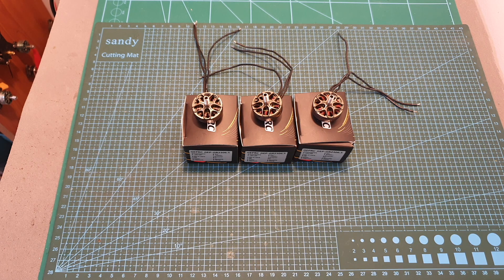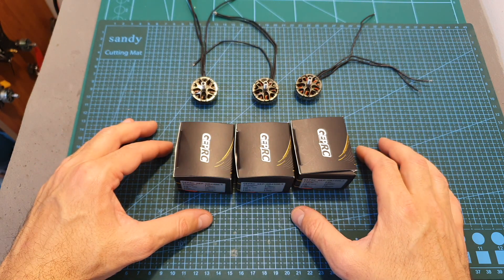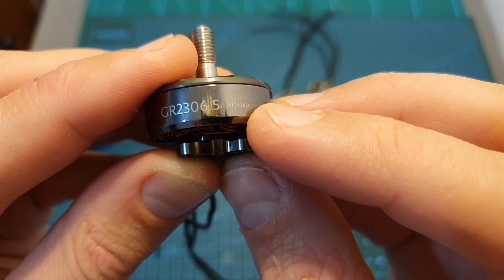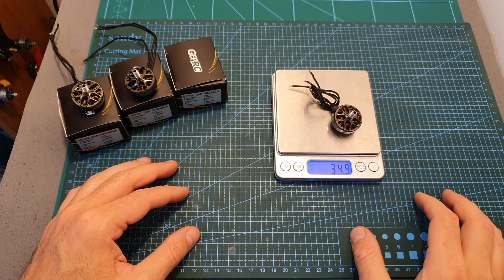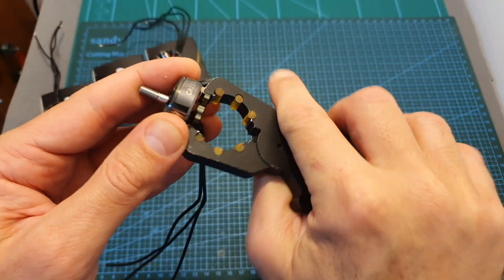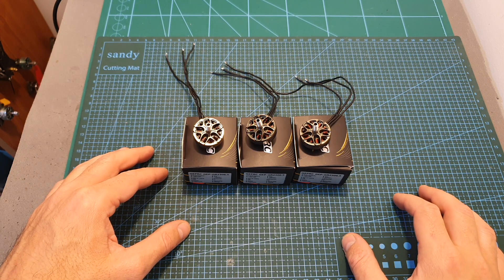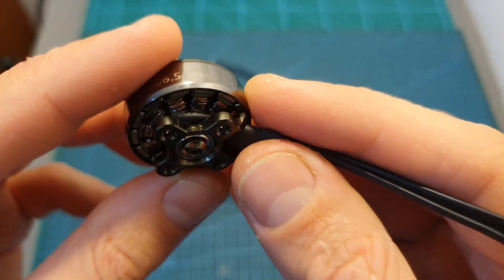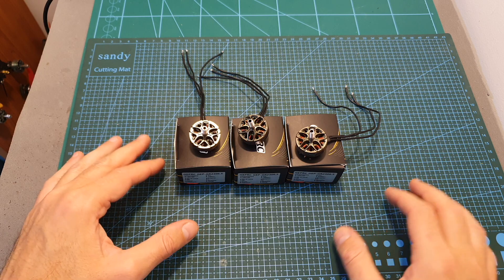Geprc GR2306.5 1350/1850/2450KV Motors Thrust Test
╠╗║╚╝║║╠╗║╚╣║║║║║═╣ I Really Appreciate Your Support!

Description:

Geprc GR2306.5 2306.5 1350KV 1850KV 6S 2450KV 4S Brushless Motor for RC Drone FPV Racing

Specification:
Brand Name: Geprc
Model: GR2306.5
Item Name: 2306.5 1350KV 1850KV 6S 2450KV 4S Brushless Motor
KV: 1350KV / 1850KV / 2450KV (Optional)
Input Voltage: 5-6S@1350KV & 1850KV ;  4-5S@2450KV
Quantity: One PC
Version: CW Screw Thread
Configuration: 12N14P
Stator Diameter: 23mm
Stator Length: 6.5mm
Shaft Diameter: 4mm
Motor (Dimension: Φ28.2*29.2mm (Dia.*Len))
Idle current(10)@10V: 1.95A
Max Continuous (Power (15S): 1000W
Internal Resistance:38mΩ
Max Current(15S): 49A
Efficiency Current:(3-7A)~85%
Rotor: N52H arc magnets
Bearings:JAPAN ISC
Base casing: Al 7075
Wire AWG: 20AWG
Weight(g):31g (not include wire)

Package Included:
1x GEPRC GR2306.5 Motor
1x GEPRC M5 Aluminum Lock Nut
4x M3x7 Button head screws
4x M3x8 Button head screws